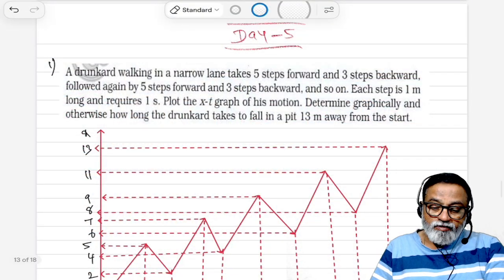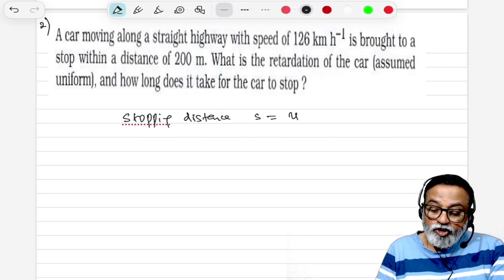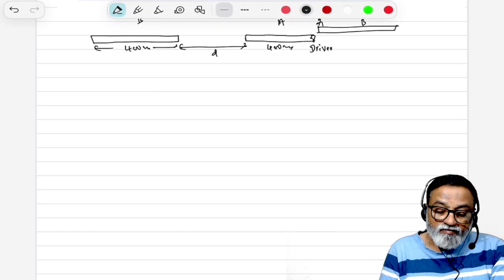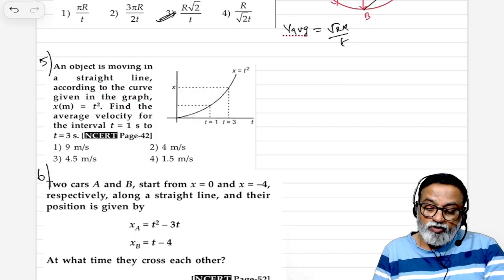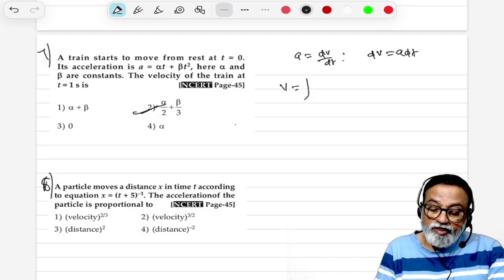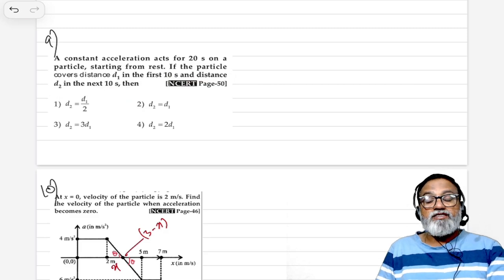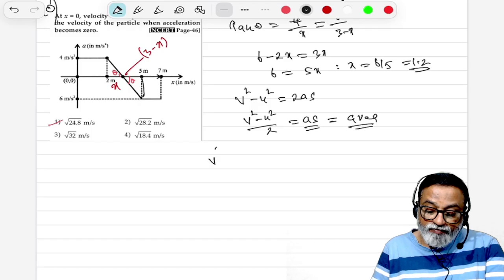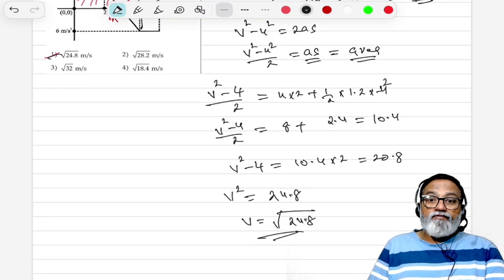One day one ncert concept day 5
🎯 DJR Physics Sir – Rapid Revision Course for NEET & JEE Mains (Last 2 Months Game Changer!)
More than 50% of NEET & JEE Mains questions come from basic concepts and direct formula-based problems.
Yet most students lose marks because they don’t revise properly, don’t have short notes, and skip high-weightage chapters.
That’s why I created the DJR Physics Rapid Revision Course — a complete 2-month revision strategy designed to boost your marks FAST.
✔ Low Effort – High Weightage Chapters
✔ High Effort – High Weightage Chapters
✔ Complete Recorded Concept Videos
✔ Class PDFs for every chapter
✔ IITian Students’ Notes for JEE Aspirants
✔ NTA Question Bank (Chapter-wise) for NEET
✔ Test Series + Paper Explanations from Top Institutes
✔ My best-selling books (70% NEET | 60% JEE Mains matched!)